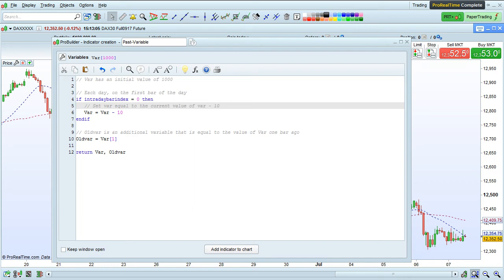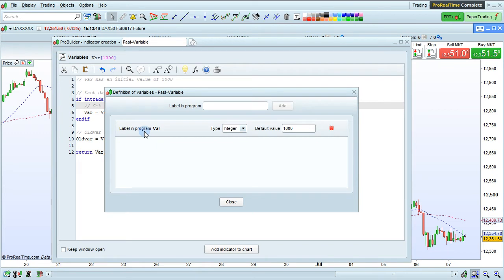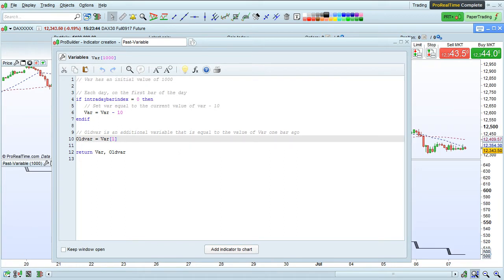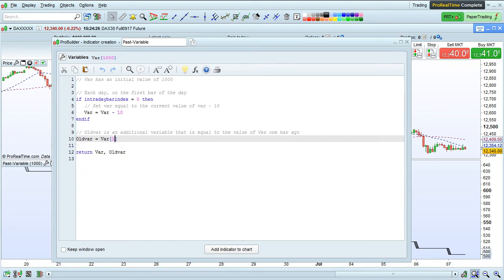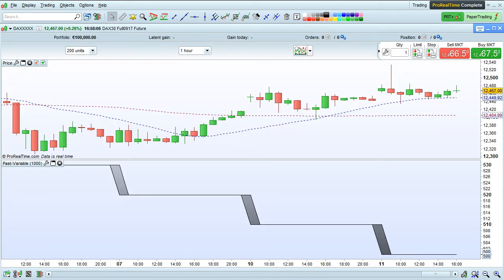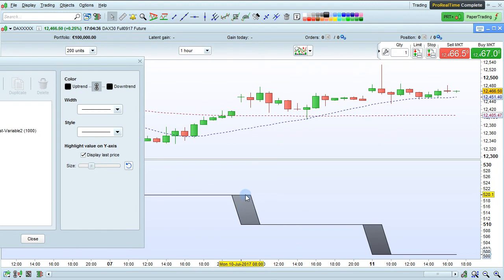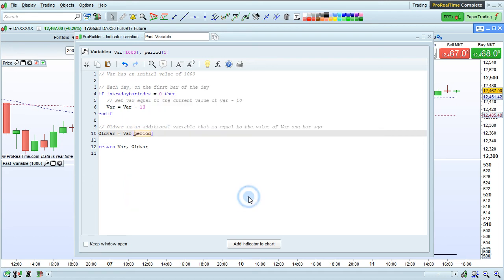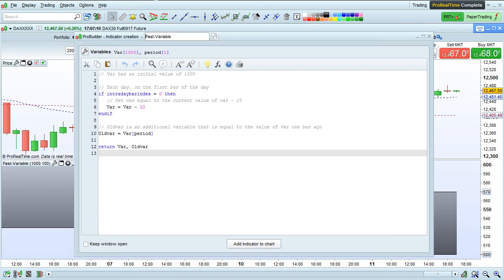How to get and use past values of variables - Programming with ProRealTime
Programming with ProRealTime - How to get and use past values of variables in ProRealTime (example : previous close, low 10 days ago, etc...)